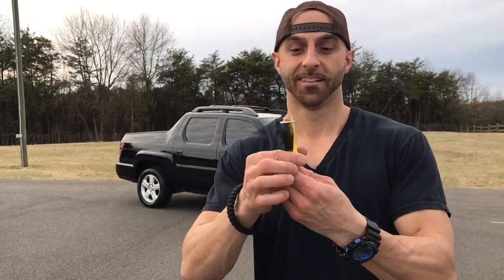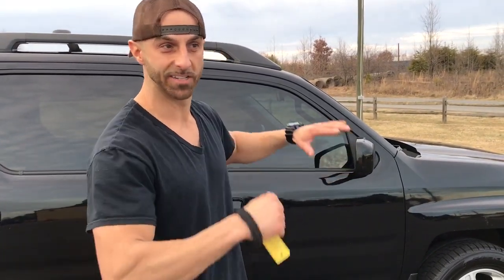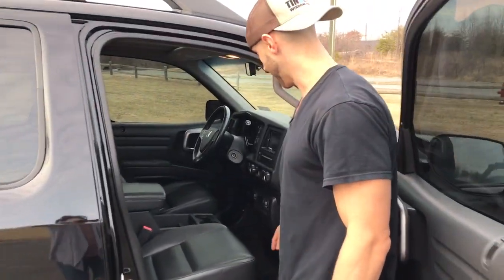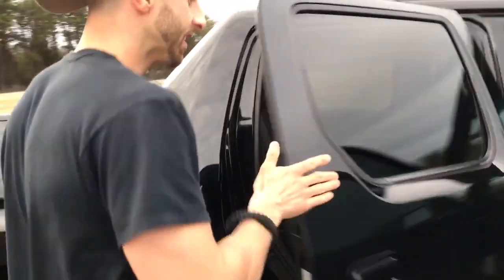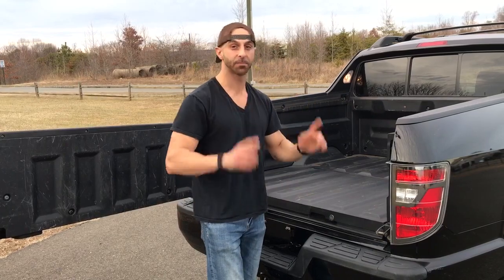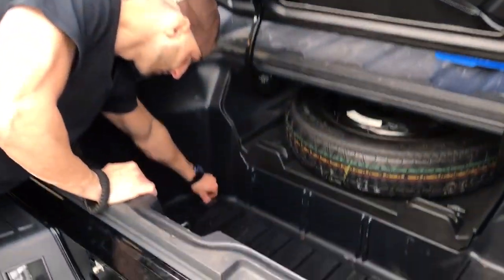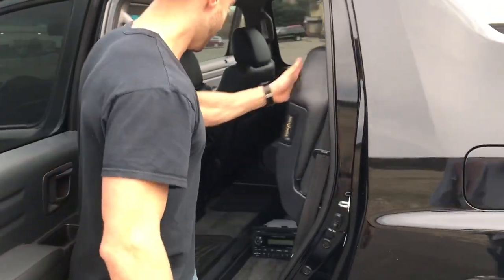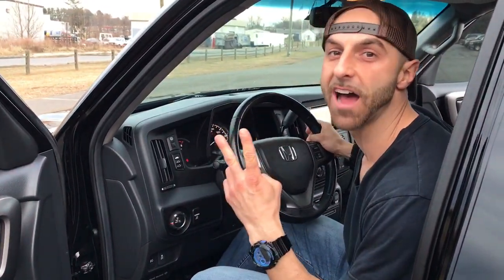FULLY LOADED 2012 HONDA RIDGELINE RTL 4x4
ADULT OWNED AND MAINTAINED FOR THE PAST 4 YEARS SAME PERSON!

-SUNROOF!
-52,697 MILES!
-BACK UP CAMERA!
-BLUETOOTH!
-NAVIGATION!
-FACTORY LUGGAGE/SKI/SNOWBOARD ROOF RACK!
-TIRES HAVE APPROX. 80% TREAD REMAINING!
-RUNS AND DRIVES PERFECT!
-ALL RECORDS SINCE DAY 1!!!
-HEATED SEATS!
-FACTORY COOLER UNDER THE BED STORAGE!

THIS TRUCK RUNS LIKE ITS NEW!
SMELLS LIKE NEW LEATHER INSIDE! NO JOKE!
COME CHECK IT OUT SOON!

Factory radio included!

Clean Carfax!
VIN: 5FPYK1F50CB454266

For a ton of pictures and financing, visit our

VA Dealer